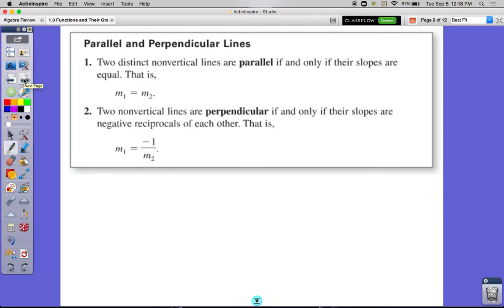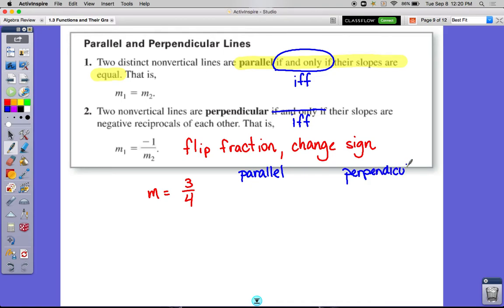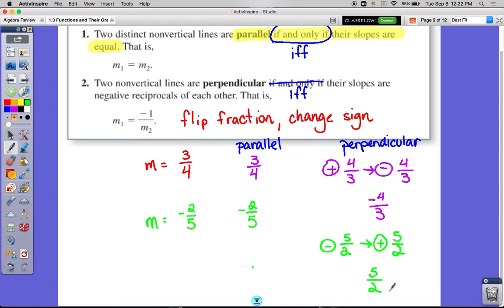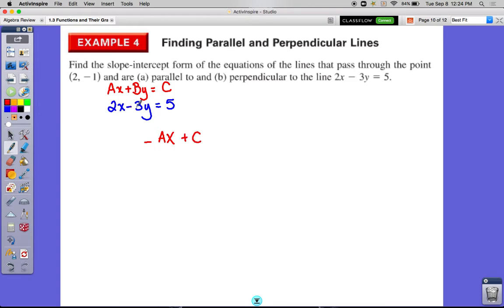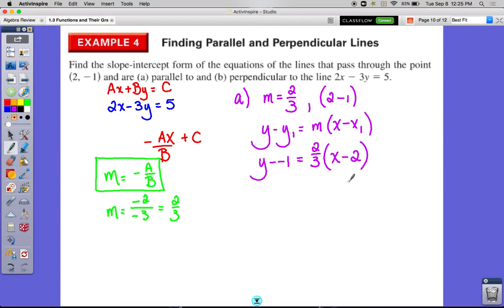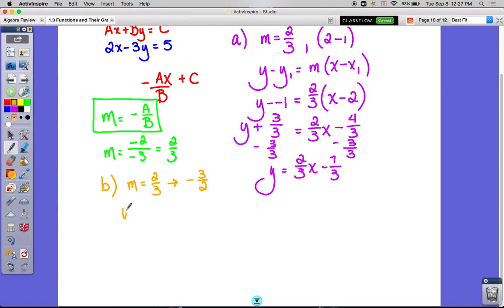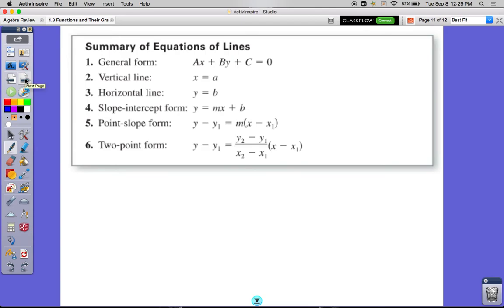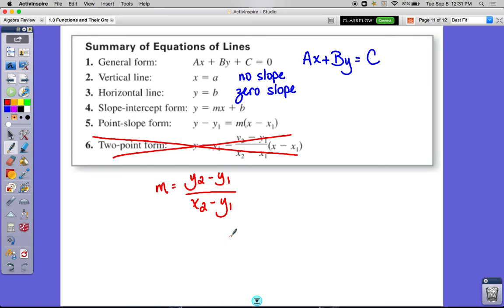1-3 Parallel and Perpendicular Lines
Section 1.3 on Functions and Their Graphs Part 3